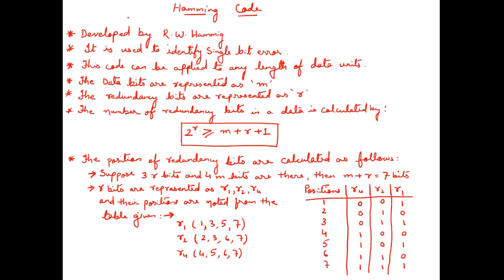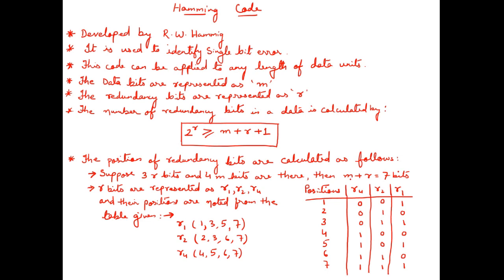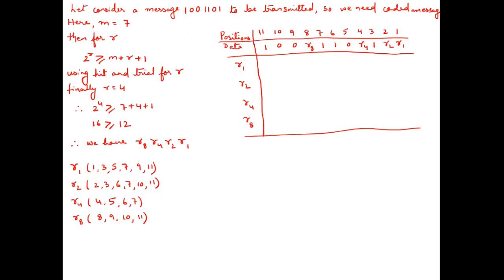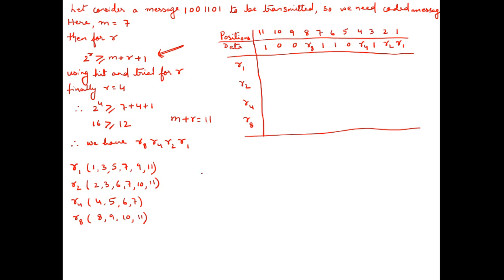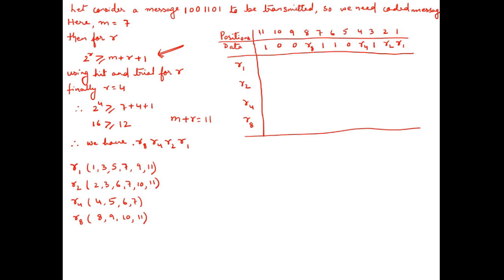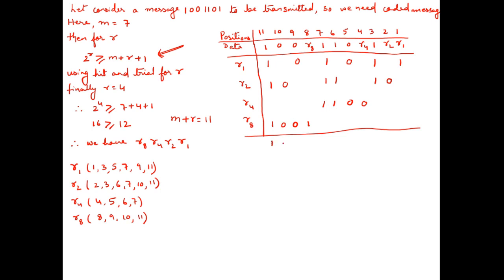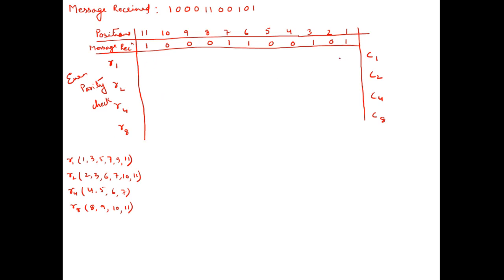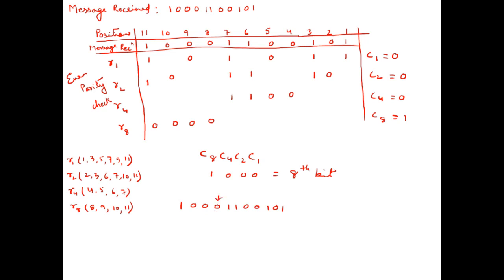Hamming Code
This video will give a clear understanding of the error formation and correction in transmission. Here I have taken positions from left to right. In certain books the position is taken from right to left, the viewers are free to take either position. The video here is to make the viewer understand the working of Hamming code.